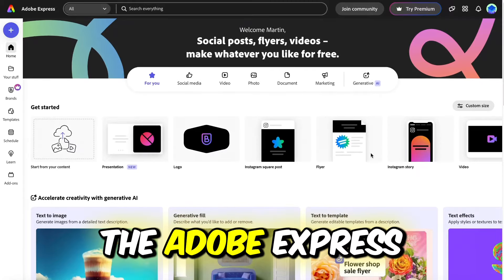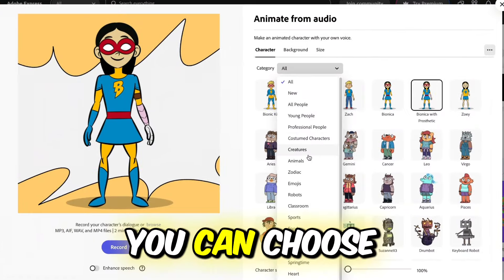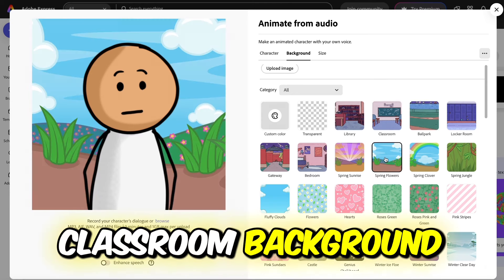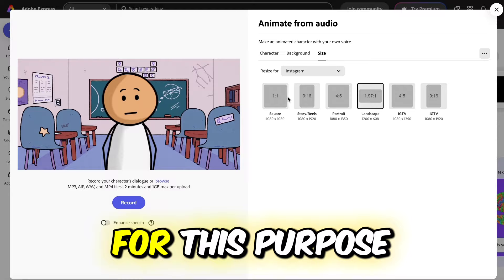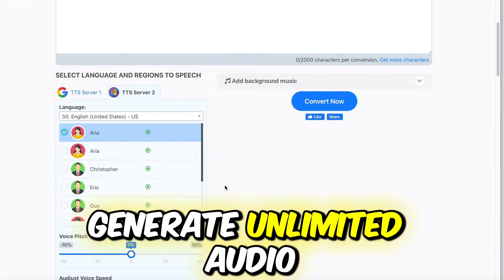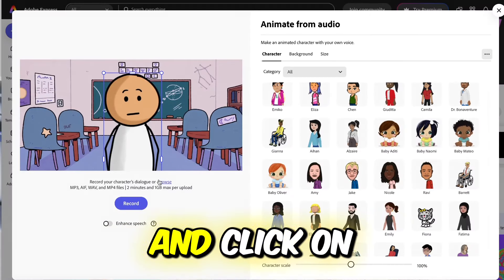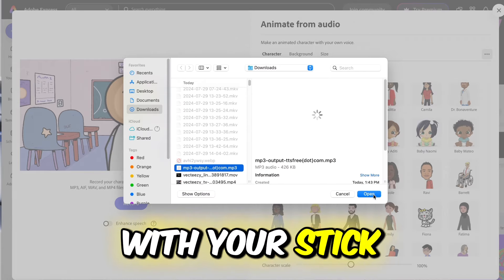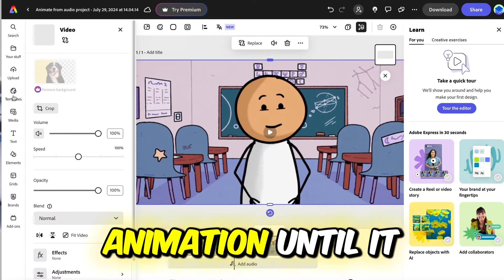How To Make VIRAL AI STICKY Animation Videos For Free - Full Viral Niche Tutorial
THIS Is The FREE AI TOOL They Use! - Full Viral Niche Tutorial

Learn how to make fun Sticky Guy animations, just like the popular Rico animations, without spending any money! This easy tutorial will show you how to create cool animations using free tools. Whether you’re new to animation or have some experience, this step-by-step guide will help you make great content for your faceless YouTube channel or TikTok Creativity program.

You’ll find out how to bring your animations to life, grab your audience's attention, and get more views. We’ll talk about choosing the right tools and how to improve your animations for the best results.

Join us as we dive into Sticky Guy animations and see how they compare to Rico animations. You’ll pick up helpful tips to boost your animation skills while saving time and money. Don’t miss this chance to improve your content creation skills and stand out in the animation world.

in this channel, I am going to reveal the really best how to make money online tutorial for you so you can work from home and generate income as a side hustle. You can use these business ideas and earn money online for completely free with the business ideas I will share on how to make money or how to earn money online.
Can you really do it? Yes, with “OnlyProfitsAi” YouTube channel, You learn smart money tactics which works for everybody to make money online, build a suistainable online business and create your own faceless youtube channel. With most of the tutorials you can make totally incognito money and after all generate passive income.
There is no assurance of financial gain associated with the methods and concepts discussed in this video. We strongly advise you to use critical thinking skills and not just rely on the data presented in this video. Making wise choices depending on your unique situation is entirely your responsibility.
How to Make Sticky Animations - FREE AI Tool | YouTube & TikTok Automation

How To Make Stick Animation Videos For Free

Make Stick Animation Like RICO